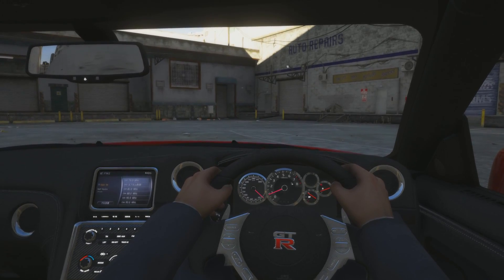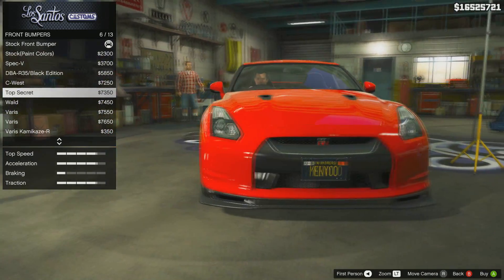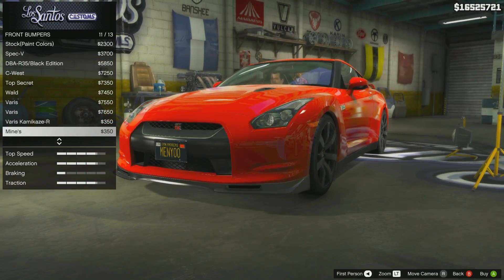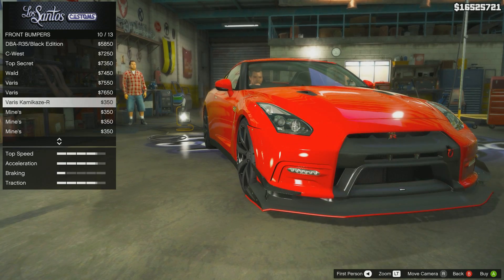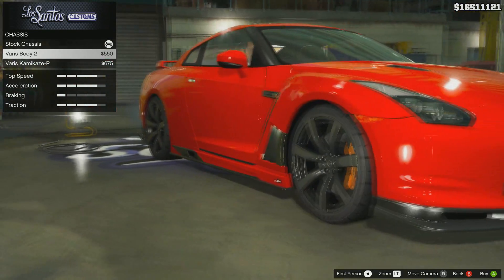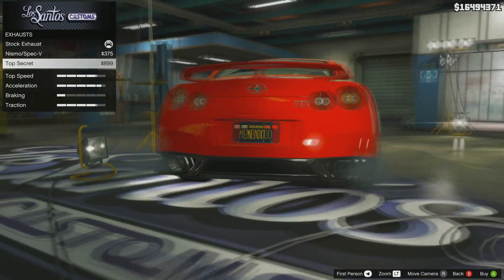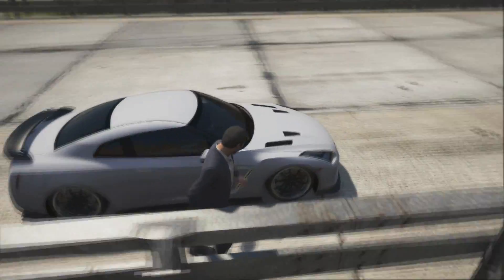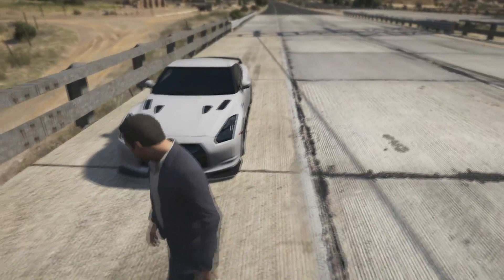GTA 5 - Nissan GTR Full Customization - Ultra Graphics